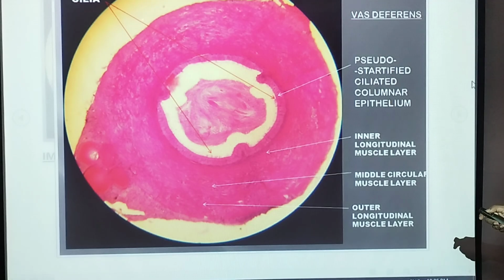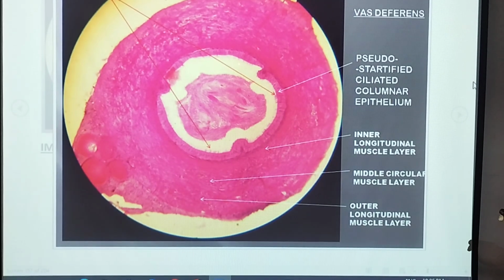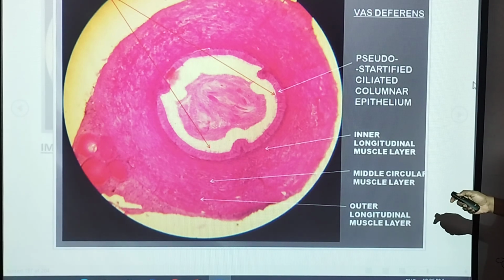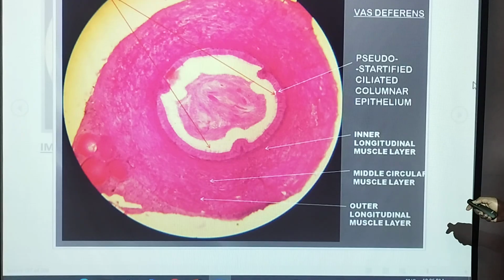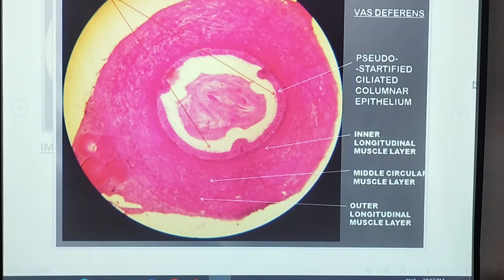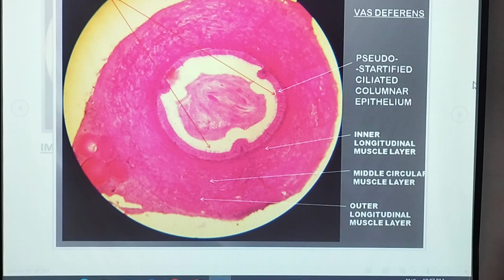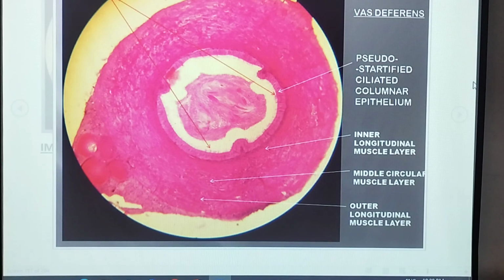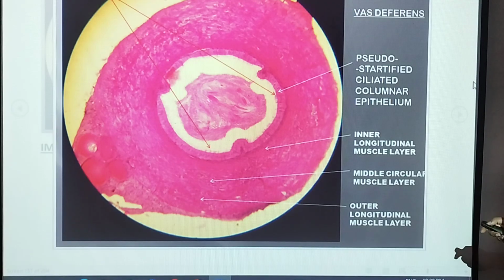Histology of vas deferens / Ductus deferens